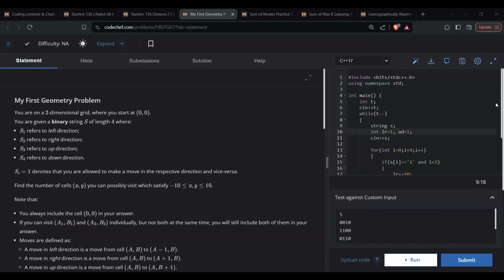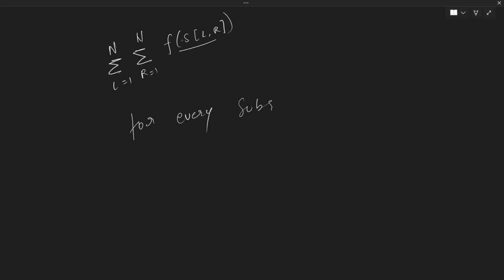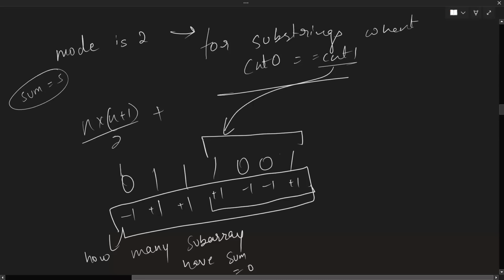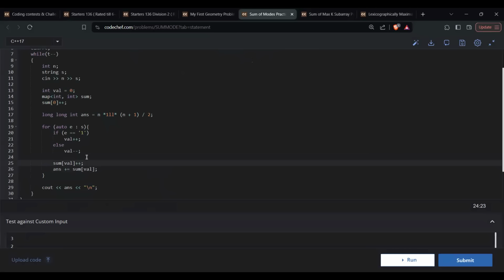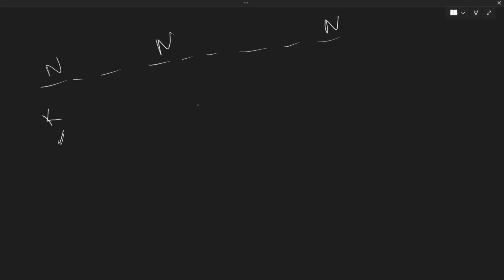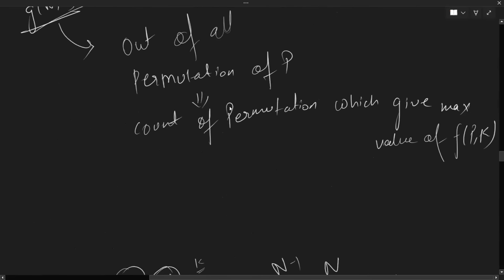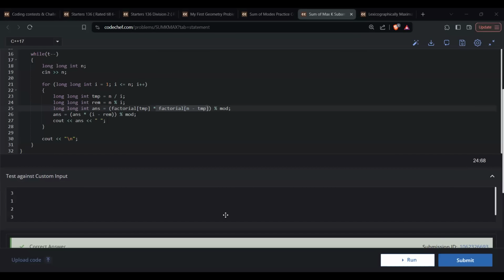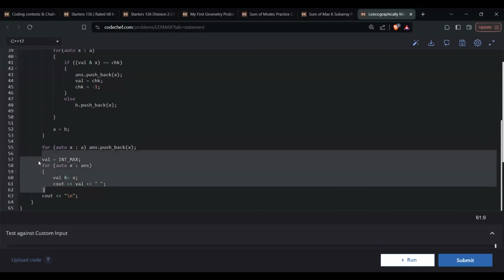Codechef Starters 136 (Div 2) | Video Solutions - A to D | by Ankit Ghildiyal | TLE Eliminators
Here are the video solutions in the form of a post-contest discussion for problems A, B, C, D of Codechef Starters 136 (Div 2). The live discussion was done with students of TLE Eliminators, this is the recording of the same. We hope this will be useful for you in up-solving this contest.

Timestamps:-
0:00 Problem A
7:38 Problem B
32:43 Problem C
56:22 Problem D